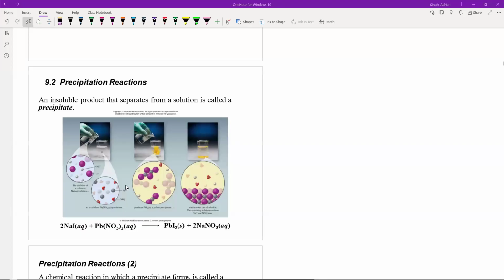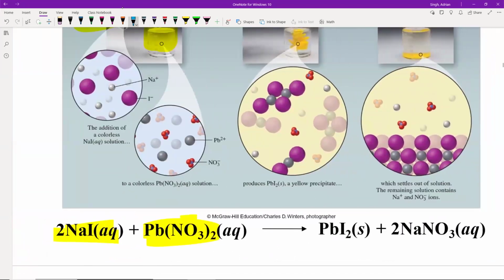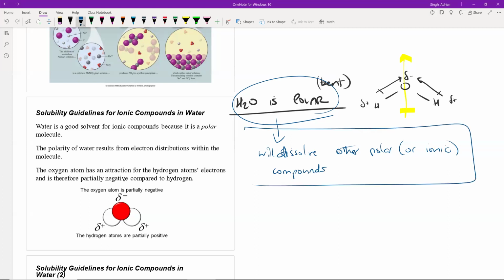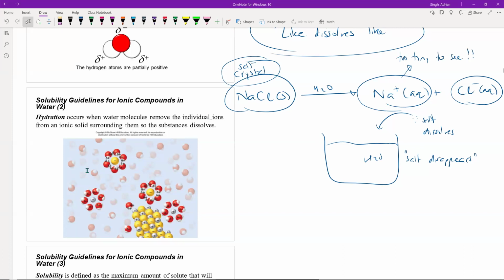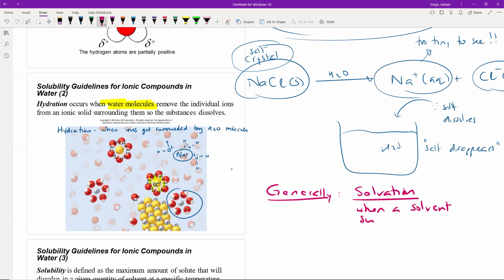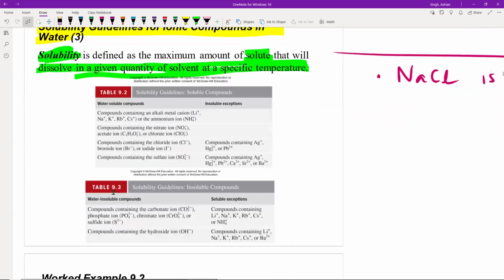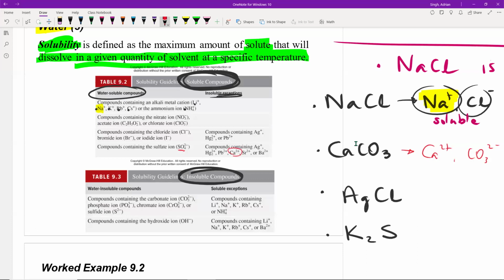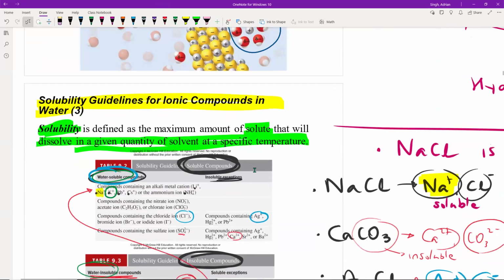1315 - Aq chem rxns - Precipitation rxns, solubility rules